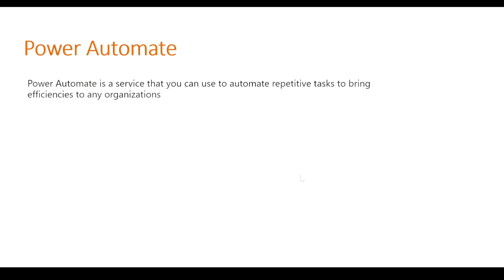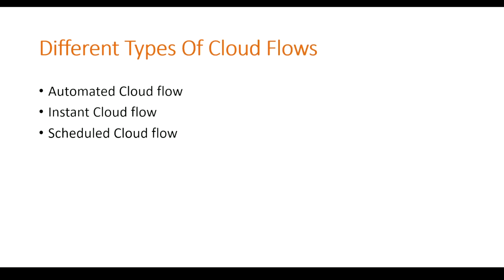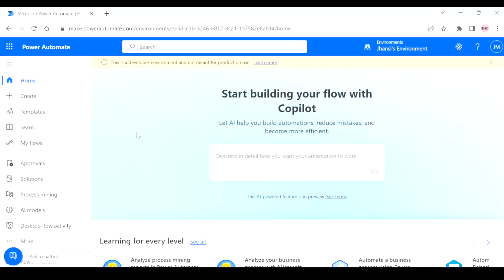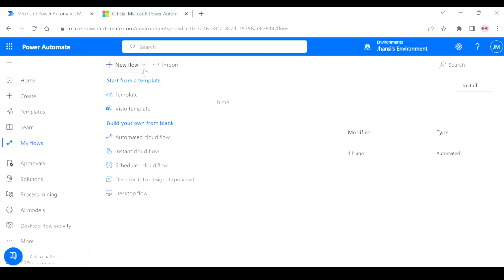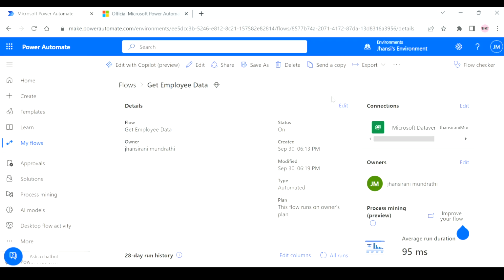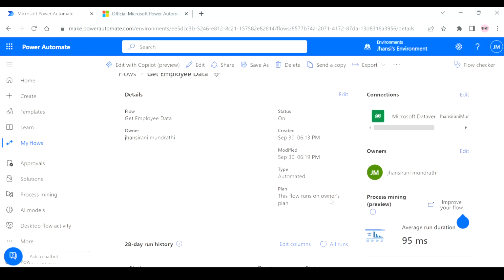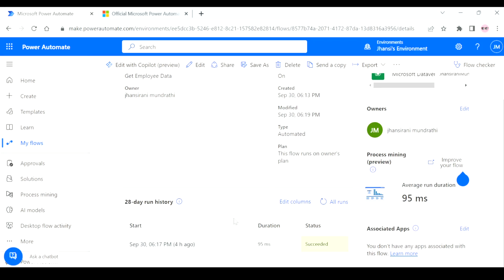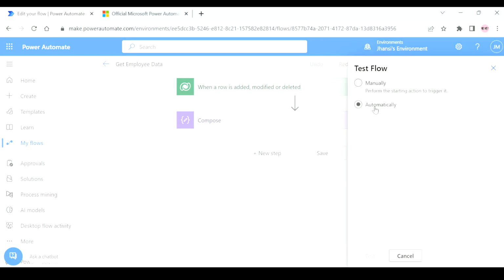1 Overview view of power automate cloud flow and how to manage cloud flow